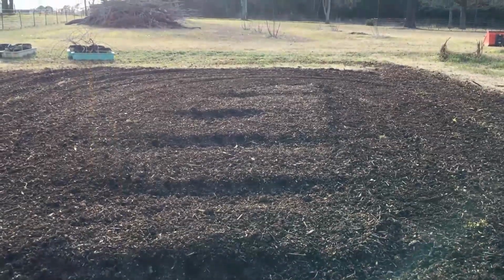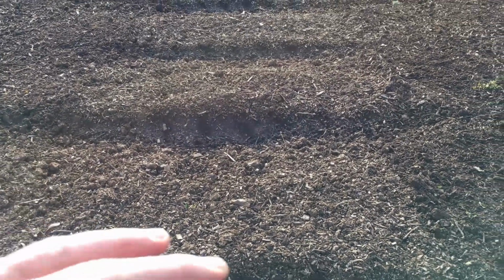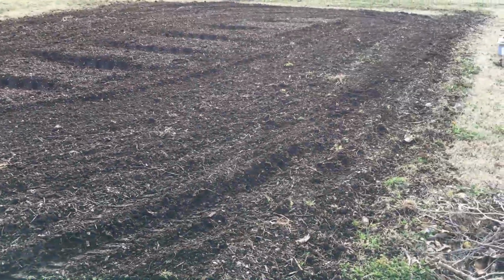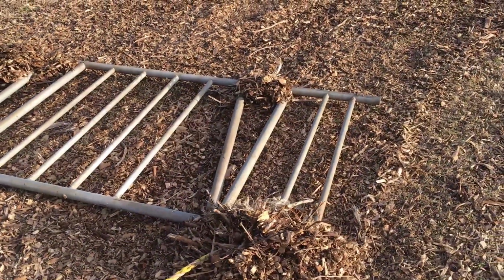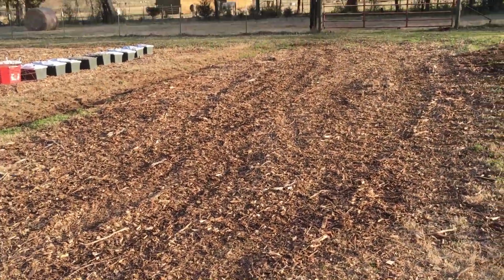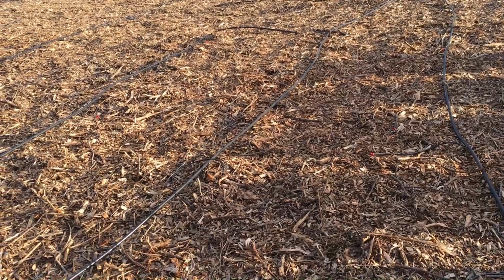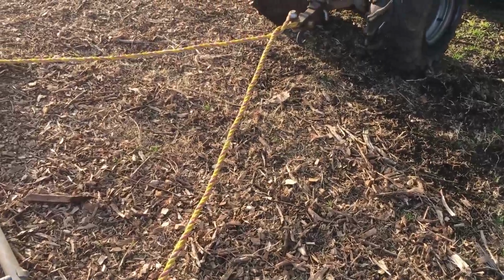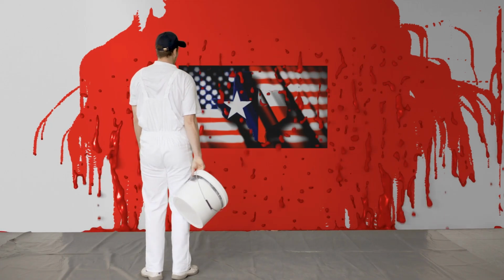LEVELING A GARDEN FOR PLANTING - REPURPOSING OLD EQUIPMENT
My garden had ruts in it from the tractor tires, and needed to be leveled and smoothed for planting. I always like to repurpose things. Mainly because I don't like to throw anything away. Here's a repurposed tool that worked out great for leveling the garden.

We are a participant in the Amazon Services LLC Associates Program, an affiliate advertising program designed to provide a means for us to earn fees (at no cost to you) by linking to Amazon.com and other affiliated sites. Thanks for using our links!